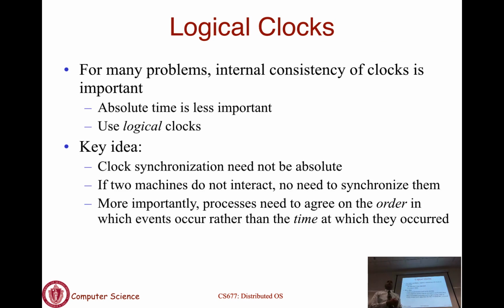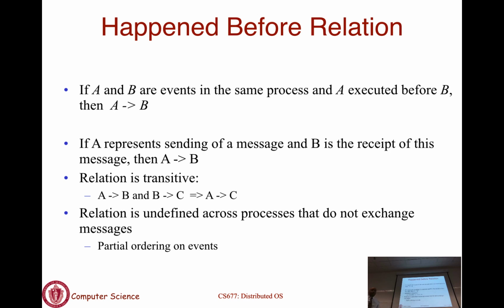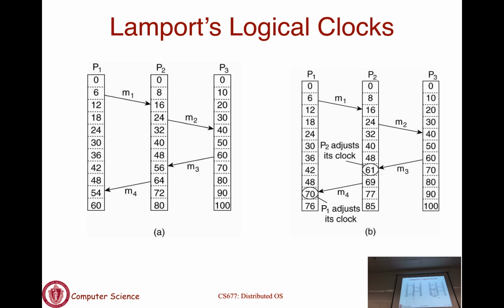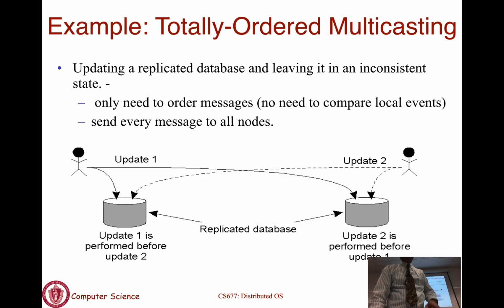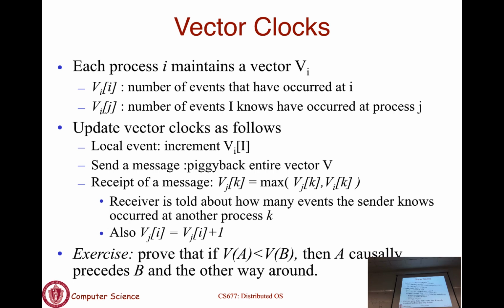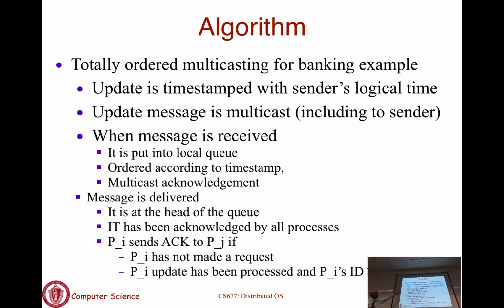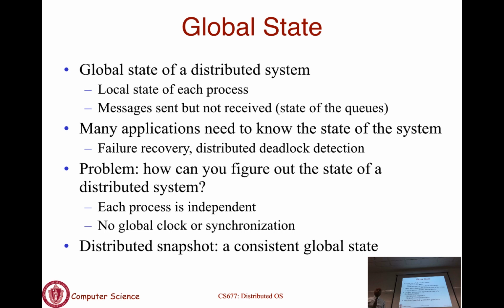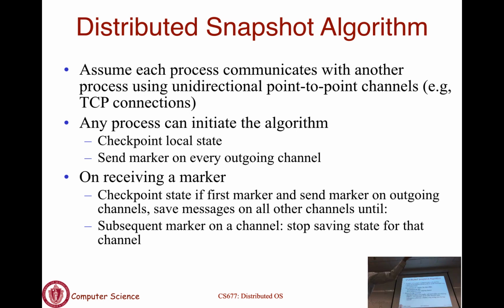Lec 13 Screencast: Logical and vector clocks, Dist Snapshots (03/19/18)